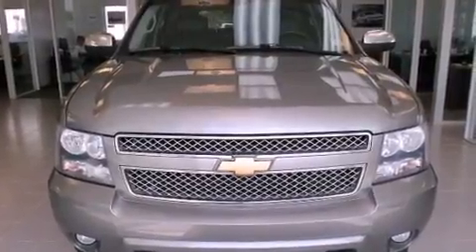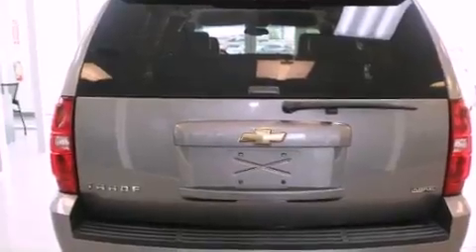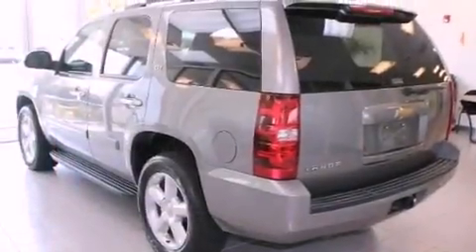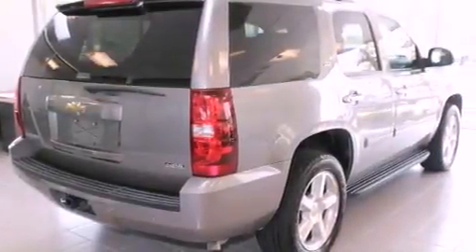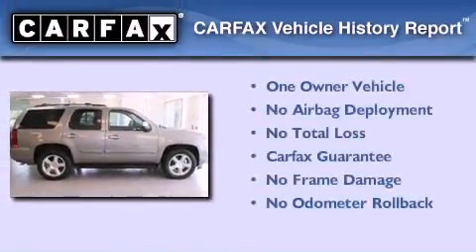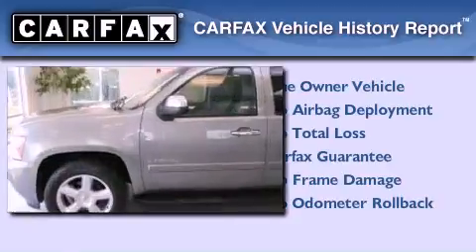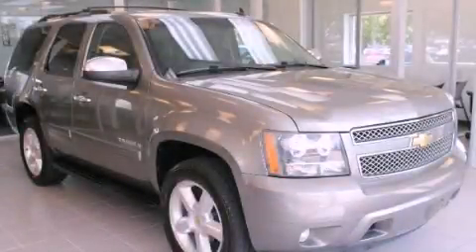2008 Chevrolet Tahoe Houston TX 77065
Year : 2008
 Make : Chevrolet
 Model : Tahoe
 Engine : 5.3L V-8 cyl
 Trans . : Automatic
 Exterior : Gray
 Miles : 83,928
 Interior : Gray

 2008 Chevrolet Tahoe Houston TX